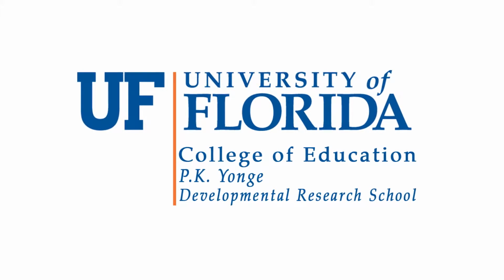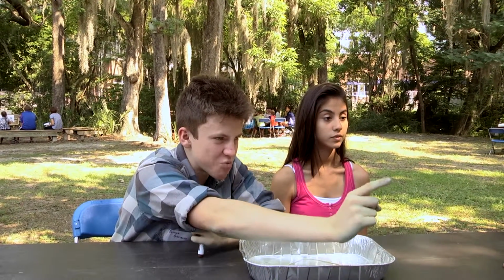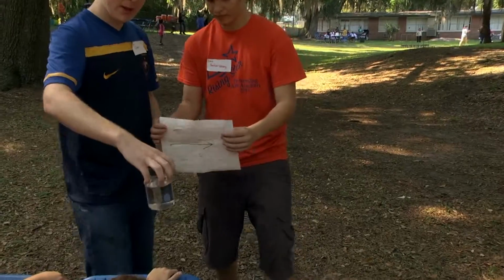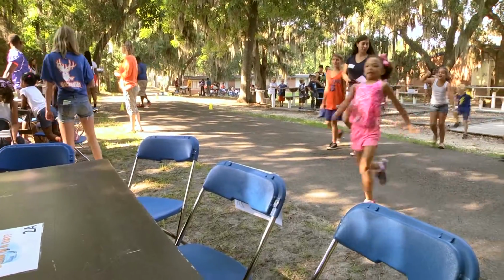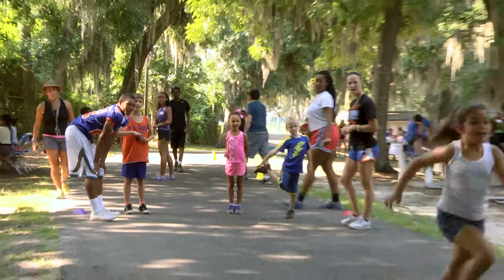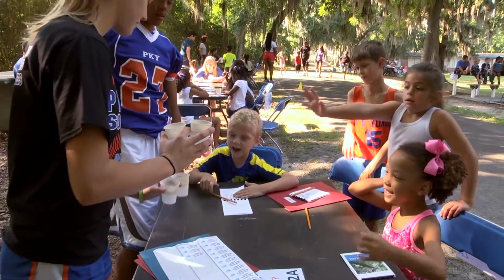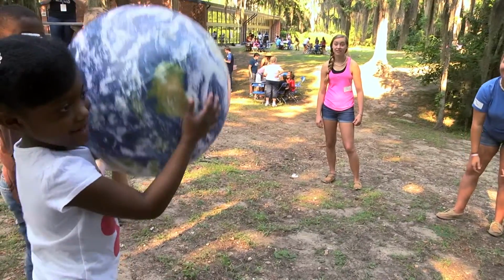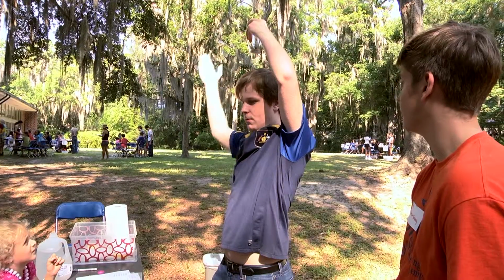HS kids teaching science to 1st graders in Creek School